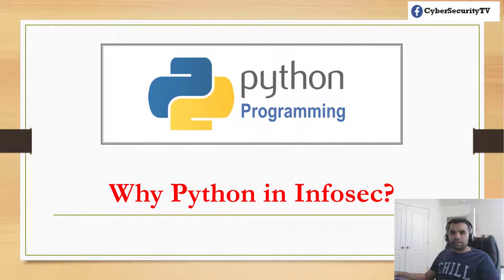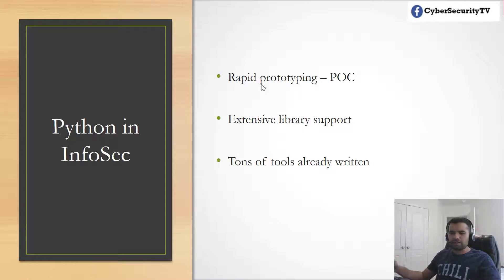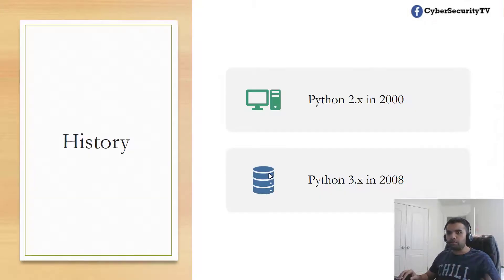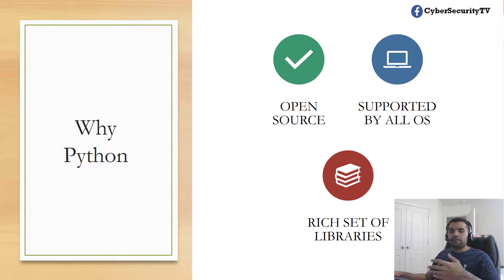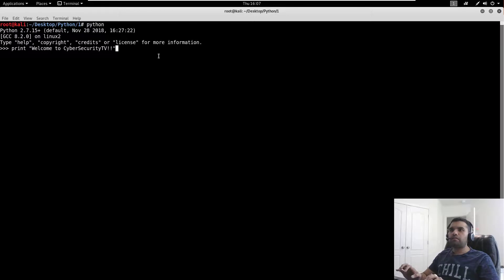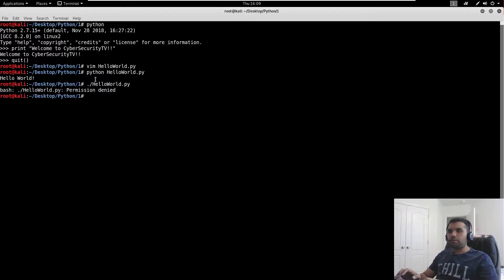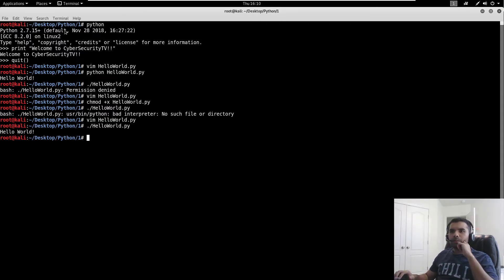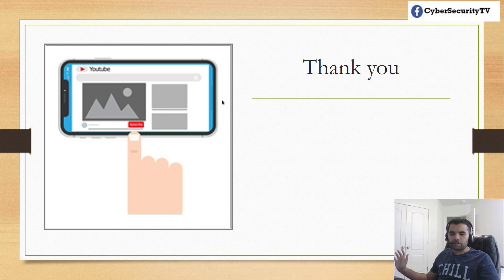Python in Information Security | Python for beginners | CyberSecurityTV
Python is one of the most commonly used languages throughout the software development and security industry.  With its extensible libraries and "easy-to-learn" syntax, Python offers great scripting capabilities for security professionals.  Not only is Python good for scripting, but it's fast.  Starting with a high-level programming language, like Python, is a great way to introduce yourself to the security industry.

00:31 Python in InfoSec
2:36 History
3:16 Most popular language
4:32 Demo

CyberSecurityTV